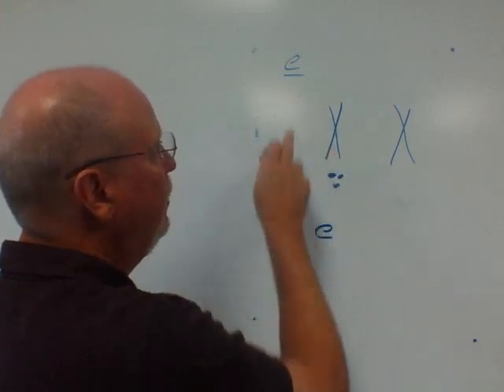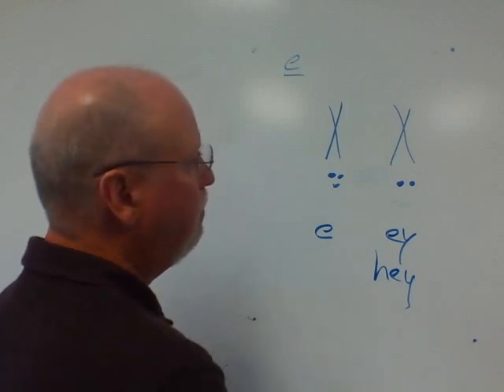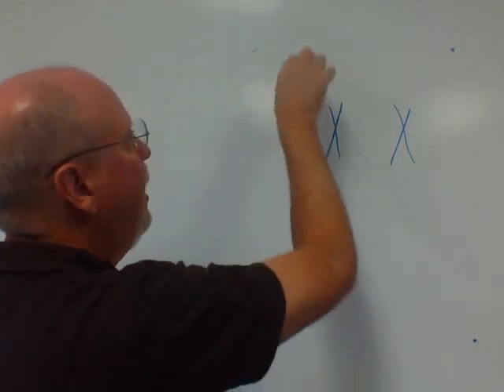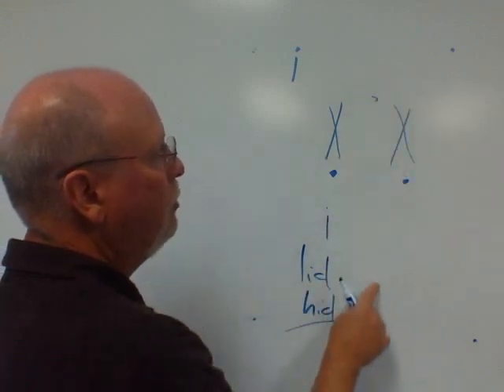Hebrew Class at CBC - regular vowels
This video will provide an overview of the vowels as presented in our class material.